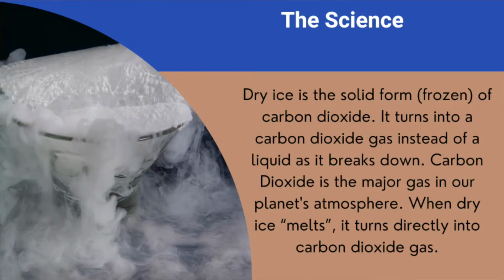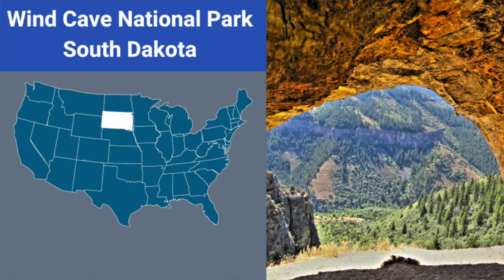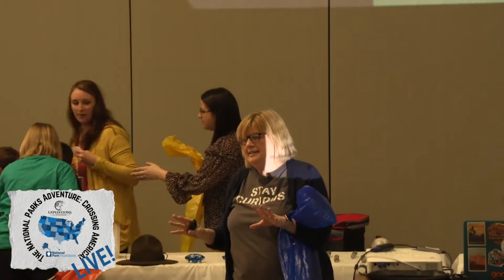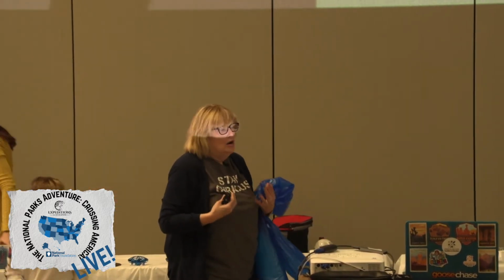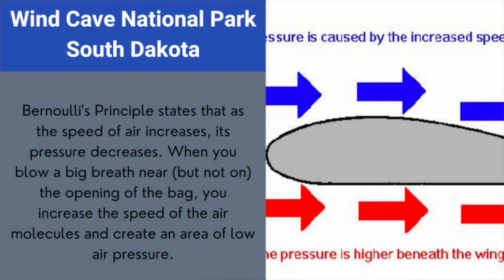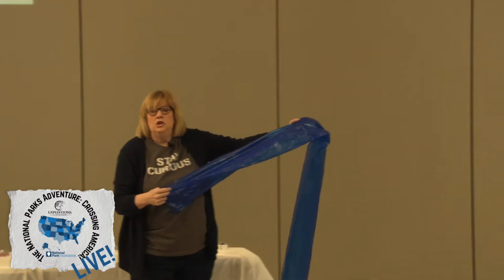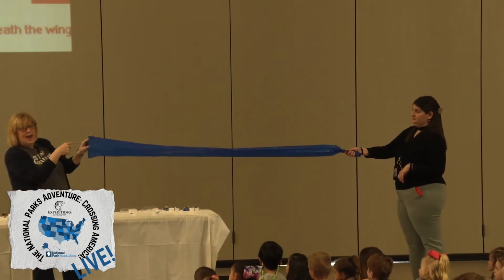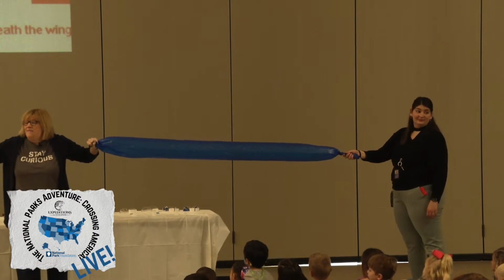Crossing America LIVE: Guilford Elementary School (Long Version)